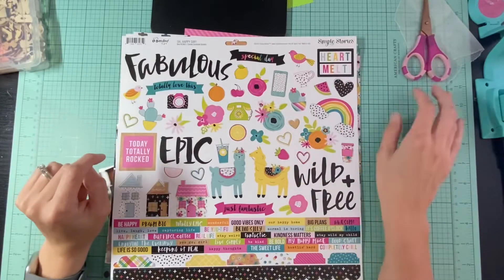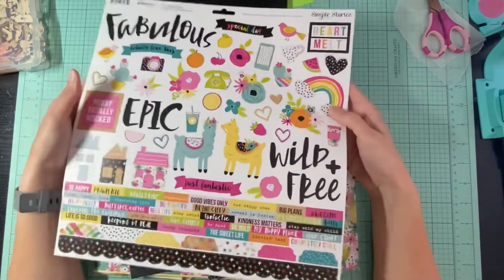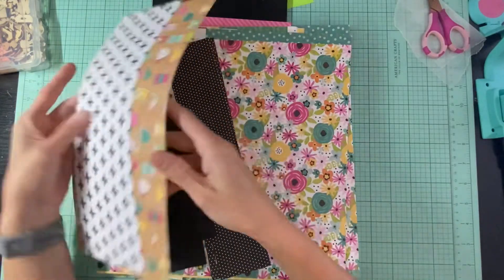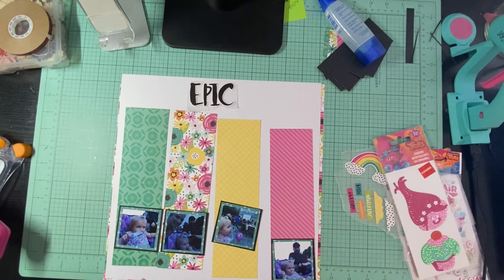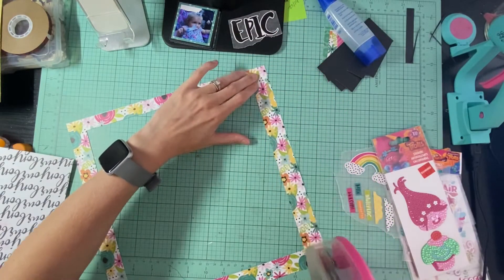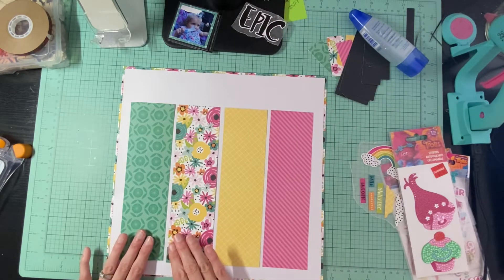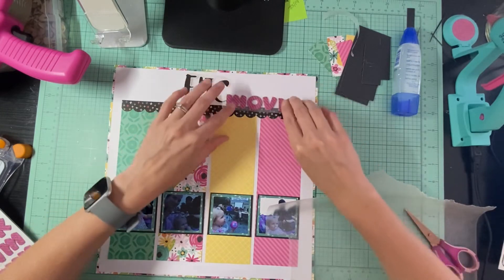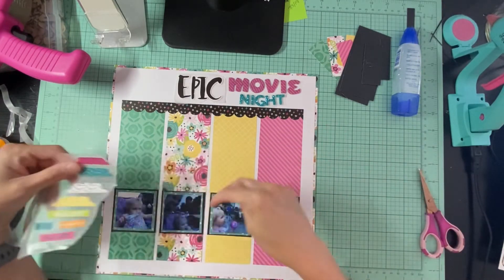OTBWPP Summer Stash Bash / Epic Movie Night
Hello Everyone! For the month of July we are continuing to work through our scrapbooking stash while playing alone with Crystal's off the board challenge!

Go check out everyone else playing along this month!!